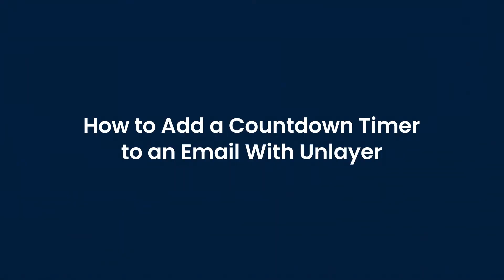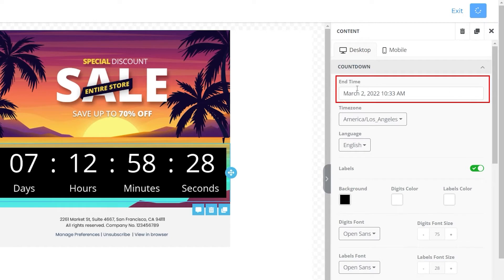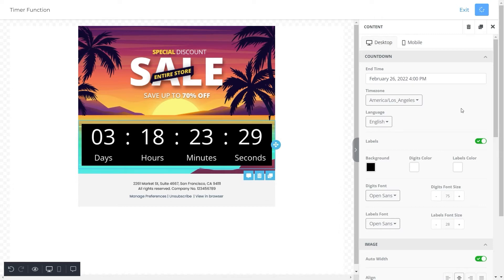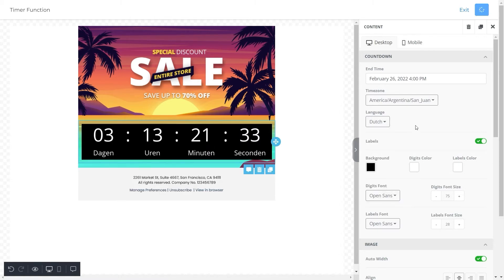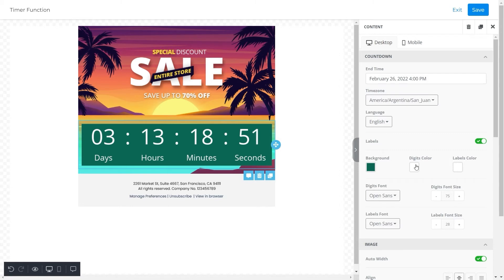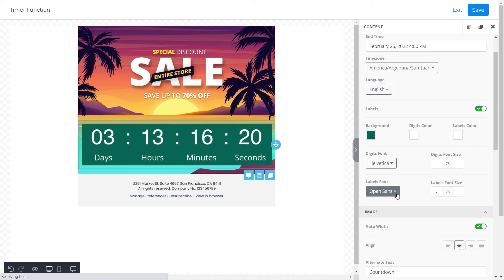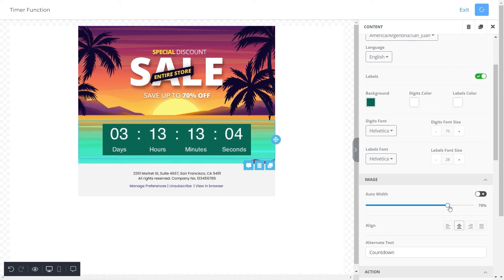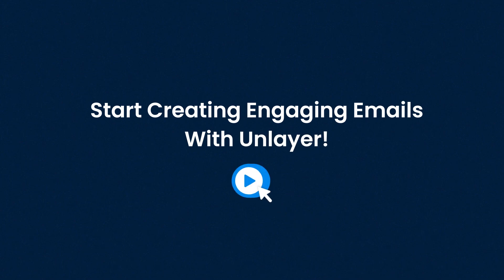How to Add a Countdown Timer in an Email With Unlayer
Countdown timers in emails create an impression of scarcity or instill FOMO by setting a deadline for your readers. They also encourage readers to take action instantly and boost click-through rates by 30%.

Unlayer provides a range of 800+ pre-designed HTML email templates. You can easily add countdown timers to these templates and customize them as per your choice with a user-friendly drag and drop editor. The best part is that our templates are mobile responsive and render perfectly on all devices, so you don't need to worry about that.

After designing, you can export your email through some of the best email service providers like Mailchimp, Constant Contact, ActiveCampaign, and others.